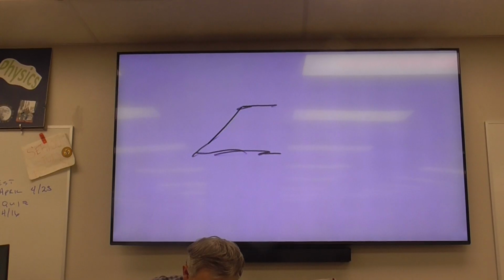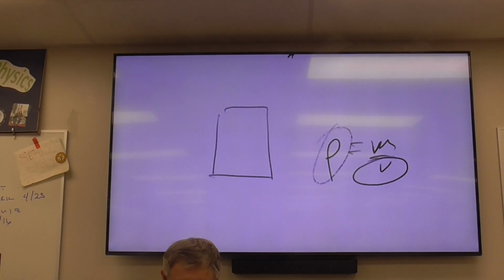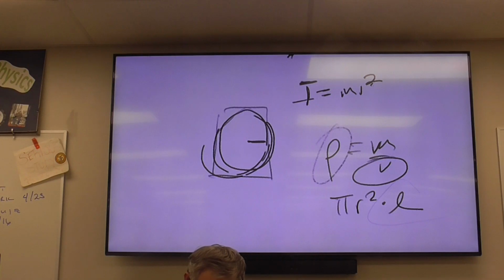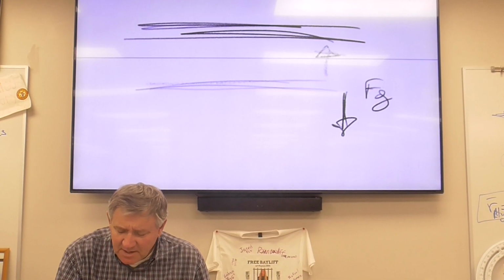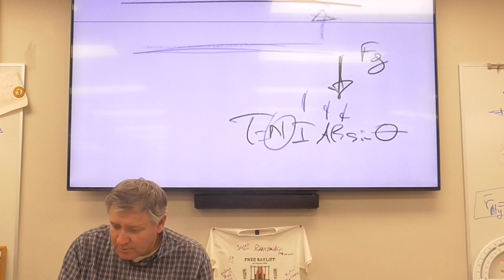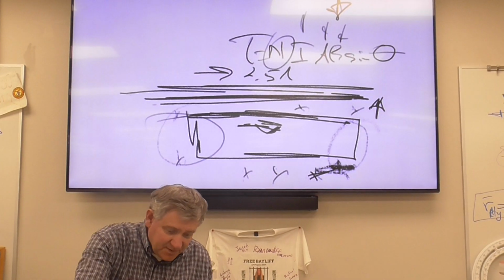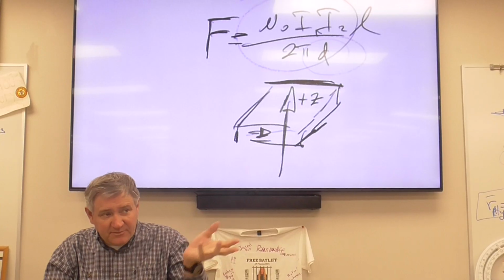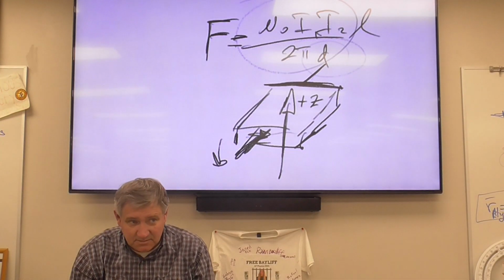AP Physics 4 18 2025